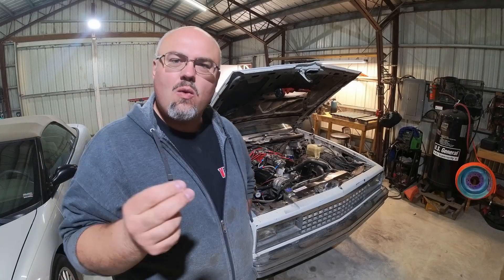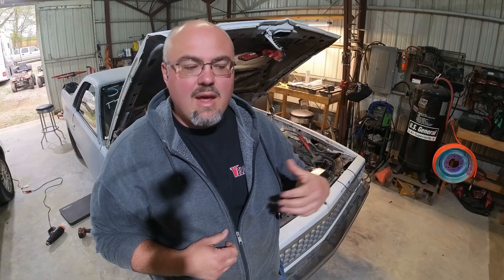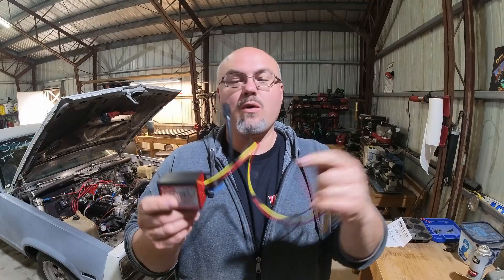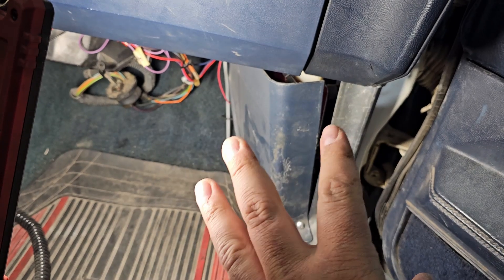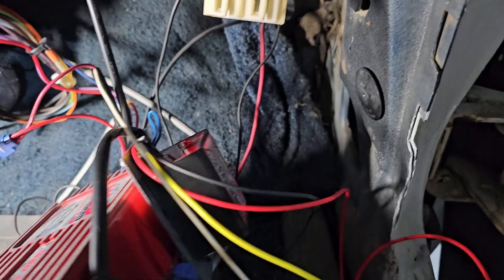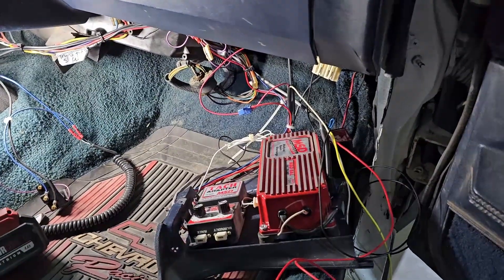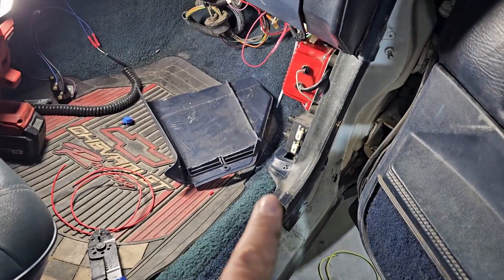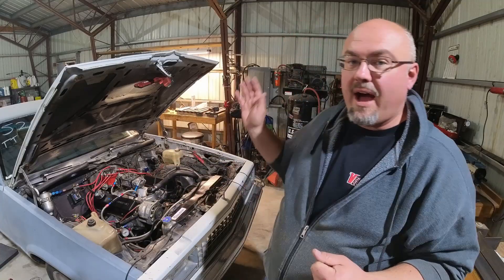How I Fixed My El Camino Race Car's Starting Problem!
Have you ever watched someone struggle to start a classic car or a race car, hearing nothing but the starter groaning and barely turning the engine over? If you’ve ever wondered why this happens, you’re not alone. Let’s break down the real reasons behind those stubborn starts and how ignition timing plays a crucial role.

I'm using the MSD # 8984 for this video
Wiring Connector Kit

Common Causes of Hard Starting in Classic Cars

There are a couple of main reasons old cars can be tough to start:
Starter Issues: Sometimes, the starter is shimmed too close to the flywheel. This improper alignment can make it difficult for the starter to turn the engine over smoothly.
Ignition Timing Problems: Many classic cars, especially those modified for racing, have their ignition timing set aggressively advanced. While this can boost performance, it also makes starting much harder.

Understanding Ignition Timing

Ignition timing determines when the spark plug fires during the engine’s compression stroke. If the timing is too far advanced-meaning the spark fires too early-the engine can fight against itself during startup. This is especially common in race cars with locked-out timing, where the distributor is set to a fixed, high-advance value (like 38° before top dead center) for maximum performance at high RPMs.

Why do racers lock their timing? It’s all about reliability and consistency. By eliminating moving parts like mechanical advance weights in the distributor, there’s less to go wrong during a race. However, this setup isn’t ideal for street cars, as it makes starting much more challenging unless you have a high-stall torque converter and other race-oriented modifications.

How to Solve Hard Starting With Advanced Timing

If you’re running locked-out timing and struggling to start your engine, you don’t have to compromise performance. The solution is a “starter saver” MSD # 8984 start retard module. These devices temporarily pull back the timing (usually by 10 or 20 degrees) during startup, making it much easier for the starter to crank the engine. Once the engine is running, full timing is restored for optimal power.
Modern ignition boxes, like the MSD 6AL, often have this start retard feature built in, eliminating the need for extra wiring or add-on modules. If you’re running an older ignition box, you can still add a start retard module with a bit of wiring know-how. Just follow the instructions, make sure your connections are solid, and always double-check your timing with a light after installation.

Final Thoughts
Setting up your classic or race car’s ignition system for both easy starting and peak performance doesn’t have to be a headache. By understanding the relationship between starter alignment and ignition timing-and using the right tools-you can enjoy reliable starts and consistent power, whether you’re heading to the track or cruising the street.

If you’re interested in more wiring tips or want to see how these installs look in real life, keep exploring and never hesitate to double-check your work. Happy wrenching!